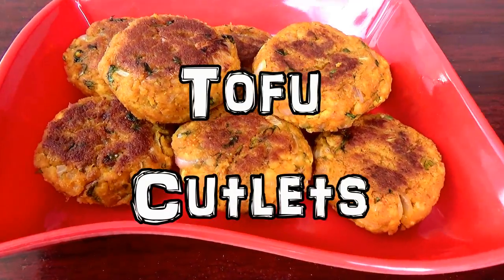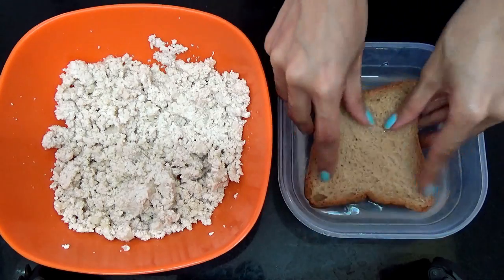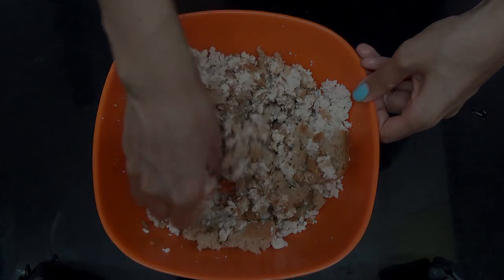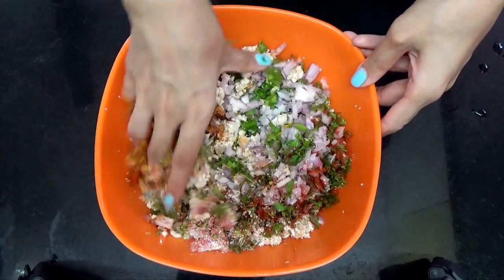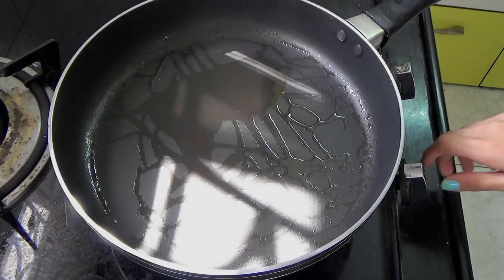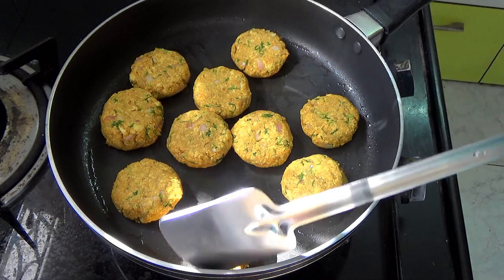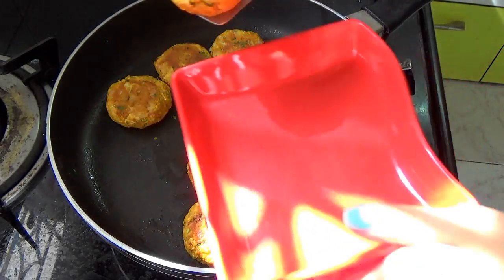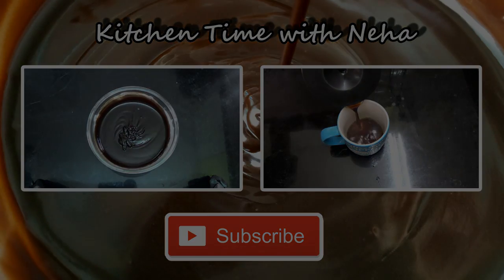Tofu Cutlets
This recipe is one of my favourite things to do with tofu! ;) You can also use paneer instead of tofu. I absolutely love how easy these cutlets are to make and how delicious they taste. They disappear on the day I make them XD I hope you enjoy these yummy tofu cutlets!

Ingredients:
*200 g tofu
*1 small potato, boiled and peeled
*3 bread slices
*salt, to taste
*1 onion, chopped
*2 tbsp coriander, chopped
*1 tbsp tomato ketchup
*1/2 tbsp semolina/rava
*1 tsp red chilli powder
*1/2 tsp turmeric powder

And if you have any questions or suggestions, you can leave them down in the comment section below and I will reply as soon as possible! :)

Also note that any rude or mean comments will be deleted and/or reported by me without a response.